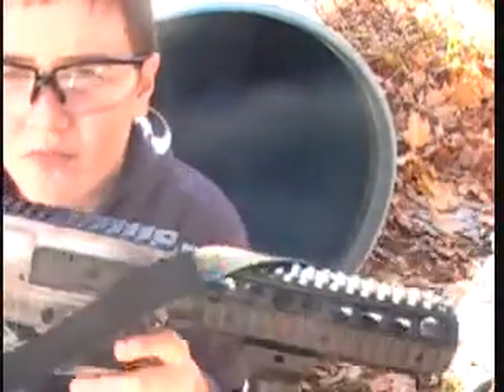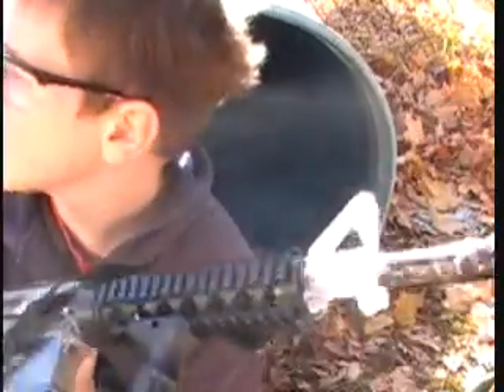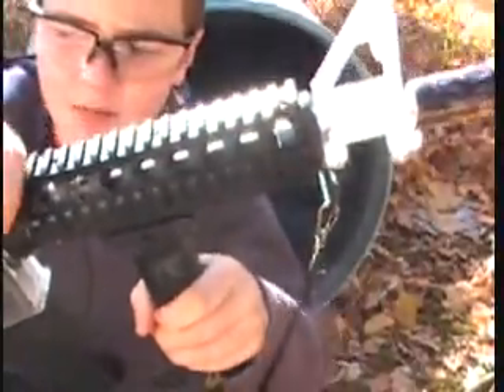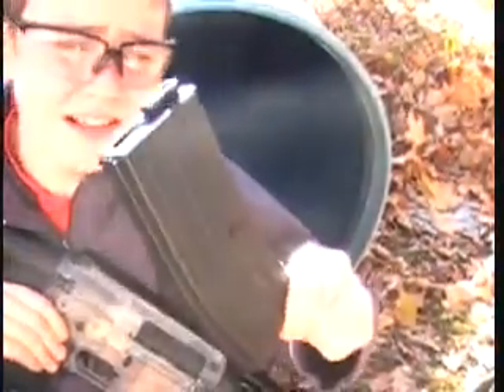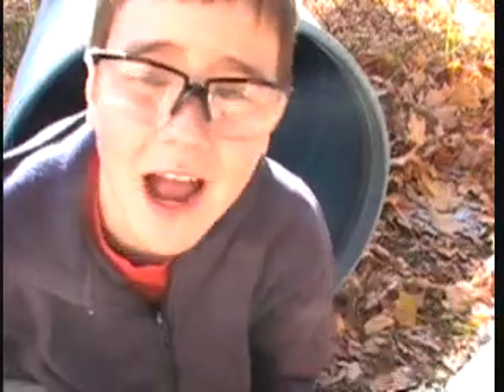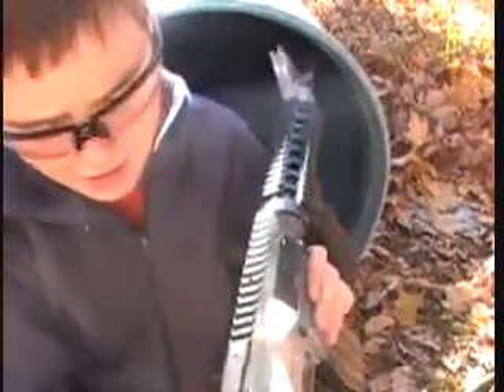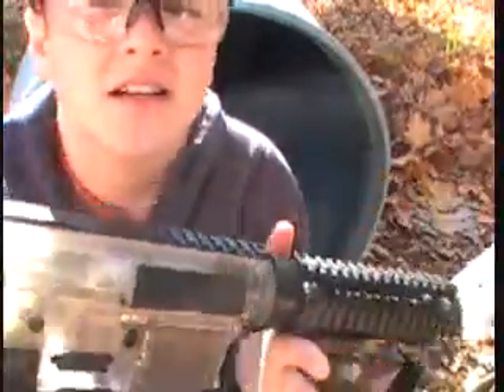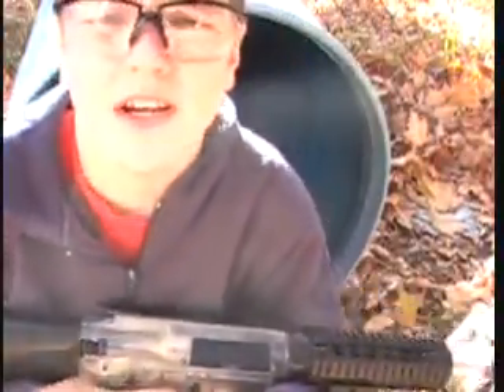A17 R.I.S Shooting Test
good gun for money  i highly suggest picking one up